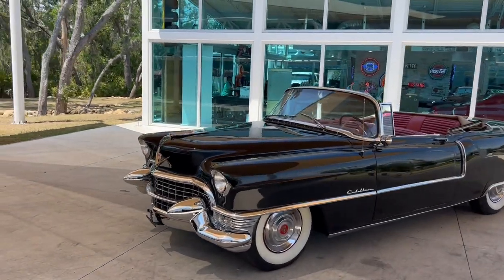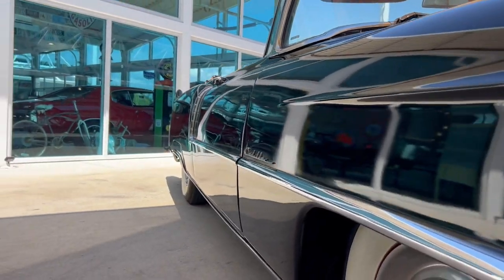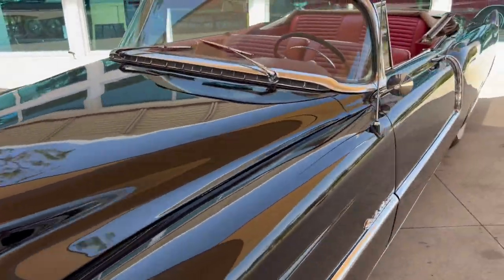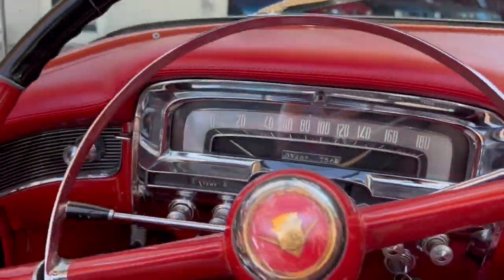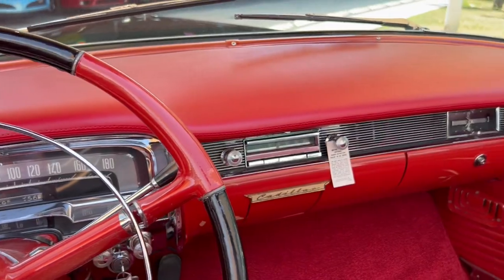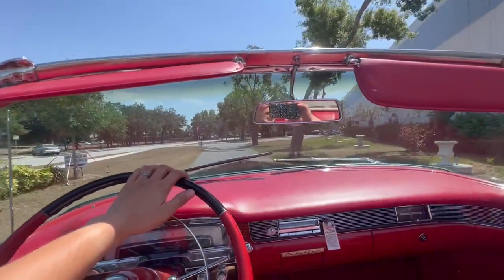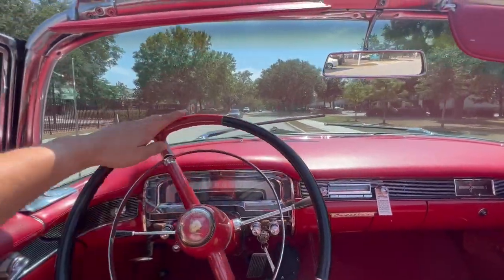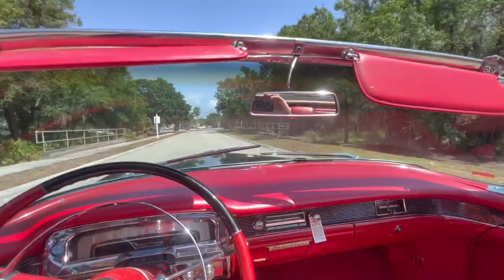1955 Cadillac Series 62 Convertible - 1785-FL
1955 Cadillac Series 62 Convertible

Why This Vehicle is Special

We have a very rare and special restored black 1955 Cadillac Series 62 Convertible here at Skyway Classics that really epitomizes a top-of-the-line luxury car from Cadillac back in the fifties.

Cadillacs were truly the envy of the world when this 1955 Series was built. Cutting-edge technology, big performance, and unparalleled eye appeal made them unquestionably "the Standard of the World."

Today, they still carry a legendary reputation, and if you're the sort who likes traditional American luxury, this car combines that big '50s look with some modern tech.

Features

1955 Cadillac Series 62 Convertible

Cadillac's 331 cubic inch V8 engine
Engine block, heads, and valve covers painted black
Engine looks just as it did when it left the dealership and looks fantastic and well presented
Factory black air cleaner assembly
Four-barrel carburetor
Dual exhaust
Automatic transmission
Power steering
Power brakes
Air Conditioning
Rich and comfy red sport bench seat
Matching rear seat
Red dash that looks factory correct with all the gauges, controls, radio
Red carpeting
Heater
Air conditioning
Cadillac steering wheel
Restored Cadillac painted in black
Convertible top
Wraparound chrome bumpers with the exhaust coming out the rear
Cadillac factory wheel covers
Wide whitewall tires

Mechanical

Under the hood of our Cadillac is a 331 cubic-inch engine that had big V8 power back in the day. This engine looks just as it did when it left the dealership and looks fantastic and well presented with the factory black air cleaner assembly, Four-barrel carburetor, Dual exhaust, Automatic transmission, Power steering, Power brakes, and Air Conditioning.

The motor starts easily with the four-barrel carburetor and the dual exhaust has a nice rumble when moving the Caddy down the road in luxury with the automatic transmission, power steering, power brakes, and riding on the wide whitewall tires on the chrome Cadillac factory wheel covers on this impressive classic.

Interior

The interior has everything in the great luxury condition as you would expect it to be. It has the rich and comfy red sport bench seat with matching rear seat in all its luxury appearance.

The rest of the interior is exceptional also with its correct and detailed look of the red painted dash that looks factory correct with all the gauges, controls, radio, red carpeting, heater and air conditioning, and that great black/red/chrome Cadillac steering wheel.

The massive trunk is done correctly as the rest of this Cadillac and has the carpets and full size spare wheel and tire.

Exterior

The Cadillac looks gorgeous painted in black with its contrasting convertible top with the flowing shapes of the styling of the fifties. The body has all the right elements like the iconic tail fins, chrome trim, huge chrome front bumper, hood ornament, wrap-around chrome rear bumper with the exhaust coming out the rear, that make this the styling that was so great on this Cadillac, not only back then, but today.

Conclusion

No one did it better than Cadillac did with this rare and special looking black 1955 Cadillac convertible we have here at Skyway Classics.

This is a chance to own and drive a Cadillac with the level of luxury that was the fifties. And this one even has a special history as it was brought here from South America!